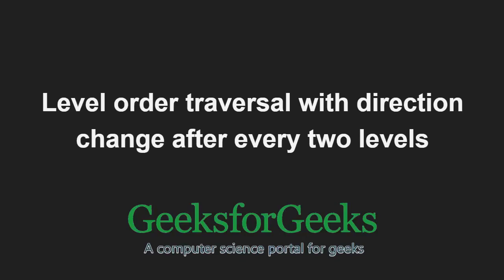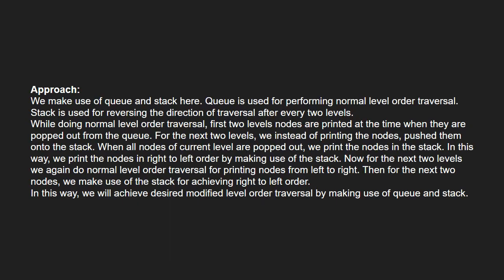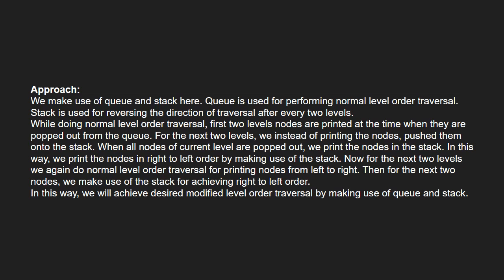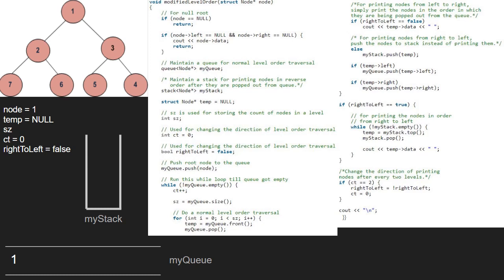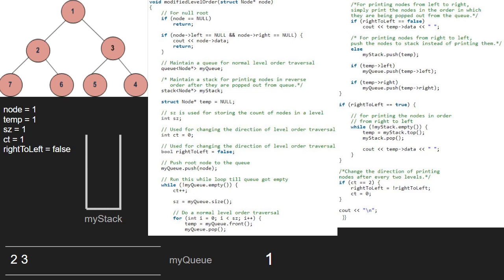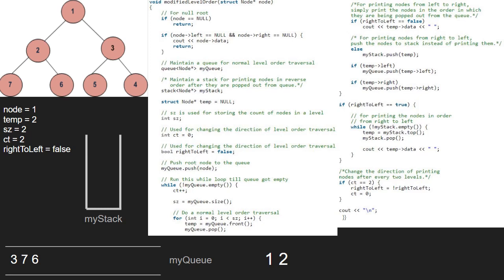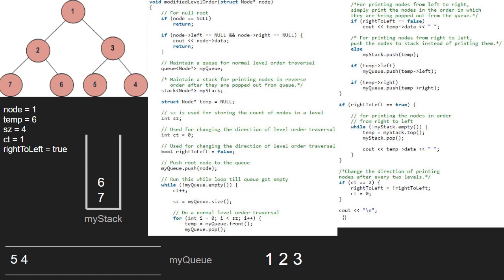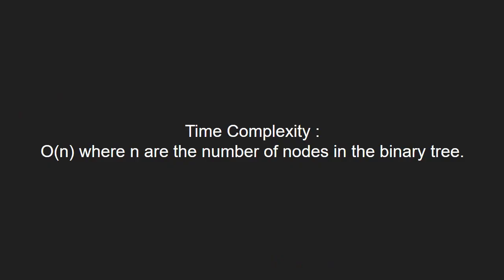Level order traversal with direction change after every two levels | GeeksforGeeks